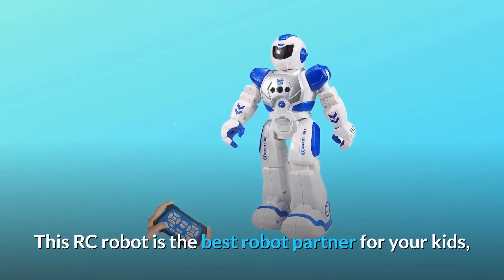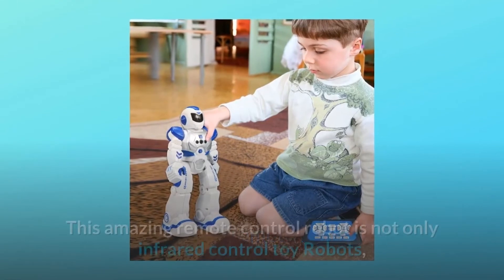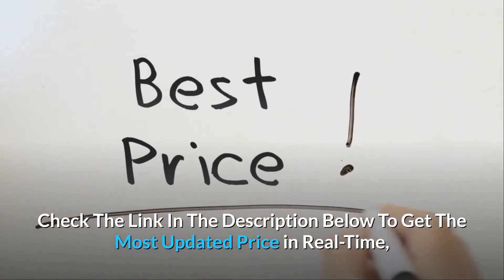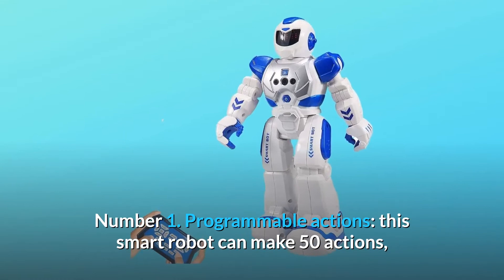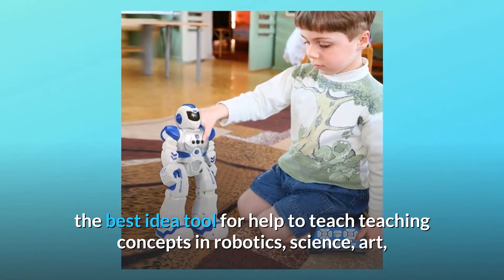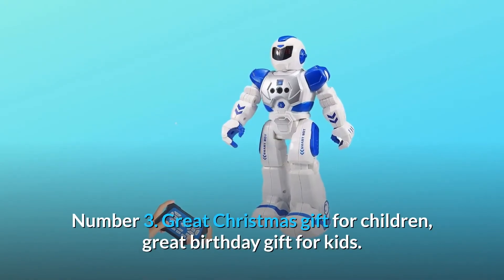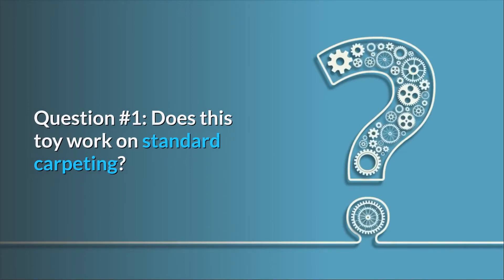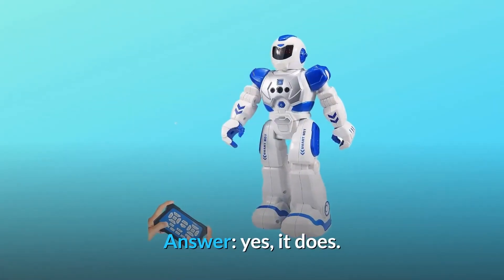Sikaye RC Robot for Kids Intelligent Programmable Robot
Check Amazon's latest price (These things might go on Sale)

This RC robot is your children's best robot companion who can make children song, dance, walk, slide and interact more enjoyable. Intelligent remote control: not only infrarot control toys are robots, but motion sensing mode is this awesome remote control robot.

No. 1 Programmable actions: this clever robot will do 50 actions and can repeat one step at a time with what they did by changing their programming feature.

Numbers 2. Educational playing: perfect way to aid young people in the development of their creative skills to learn robotic, scientific, artistic and technological principles.

Number 3. Fantastic children's Christmas present, great children's birthday present.

And much more... And much more...

There are some common issues:

Issue #1: Does regular carpeting fit for this toy?
Response: A relatively flat tapestry may be used.

Issue #2: Does charging work with 220V?
Response: yeah, yes, that's it.

Searches related to Sikaye RC Robot for Kids Intelligent Programmable Robot

Sikaye RC Robot for Kids Robot
Sikaye RC Robot for Kids
Sikaye RC Robot
Kids Intelligent Programmable Robot
Sikaye Kids Intelligent Programmable Robot